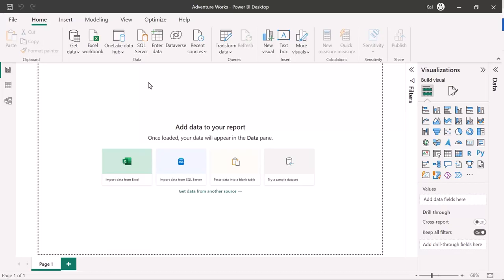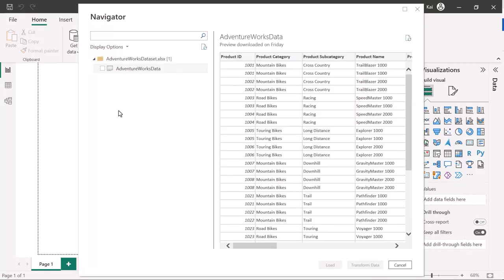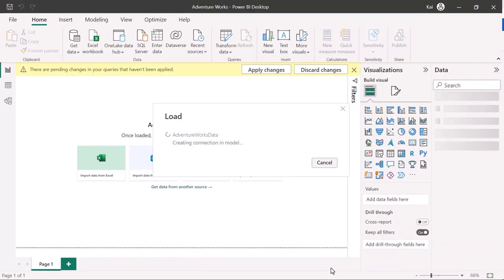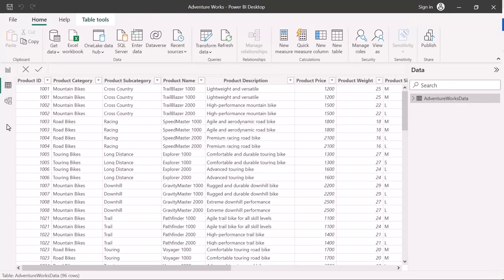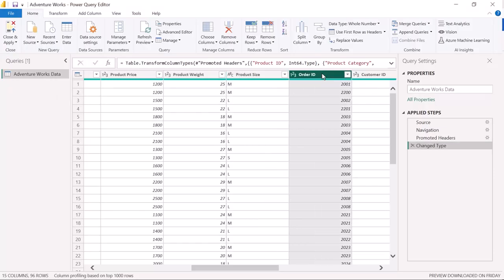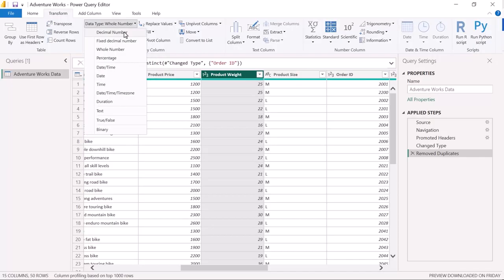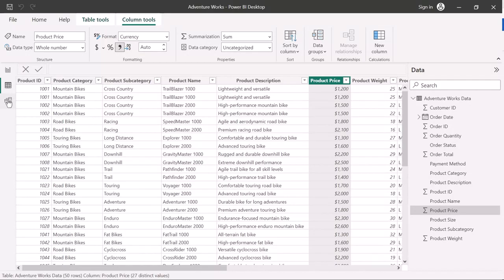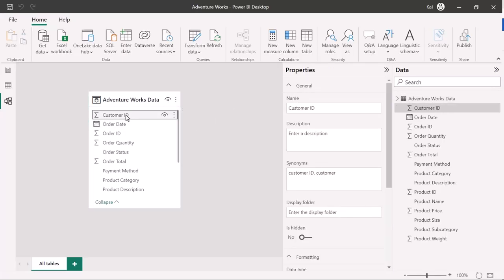4-Setting up a Flat schema in Power BI